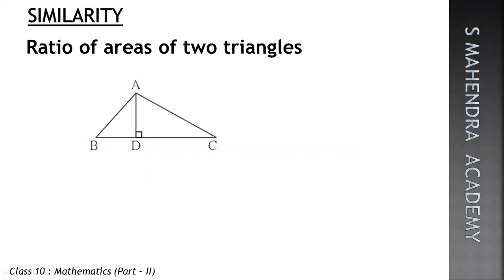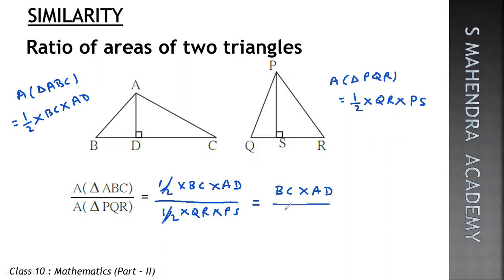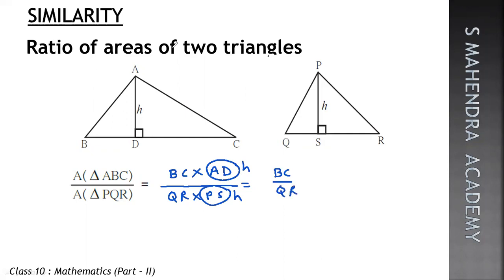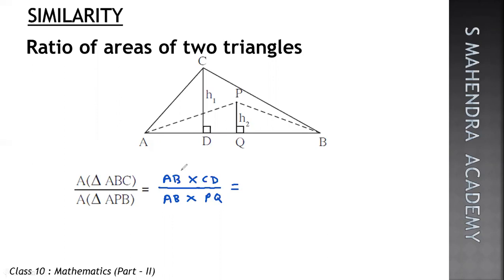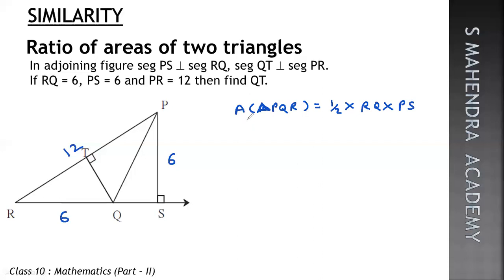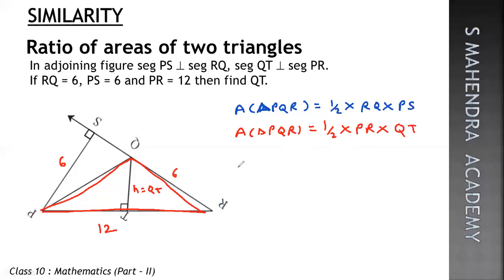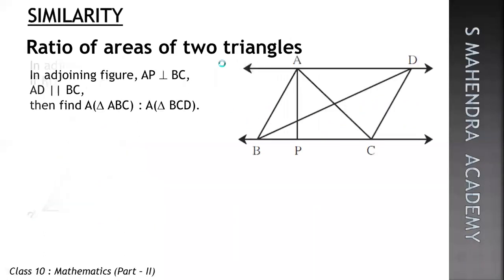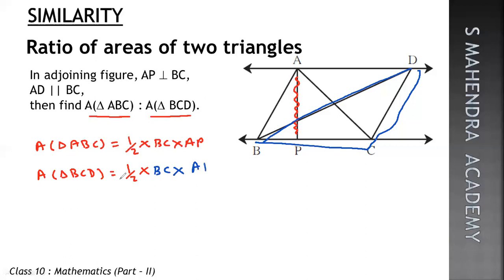Ratio of areas of two triangles